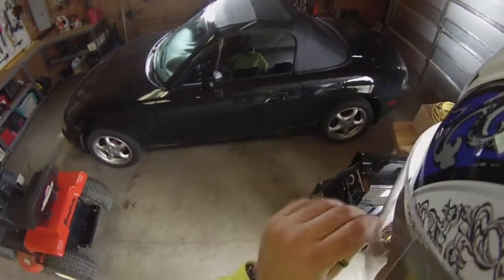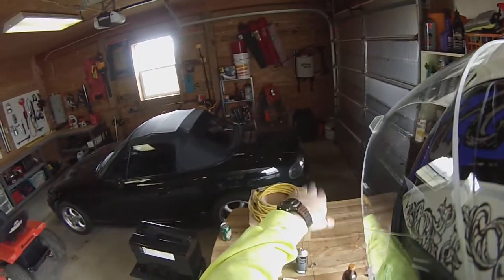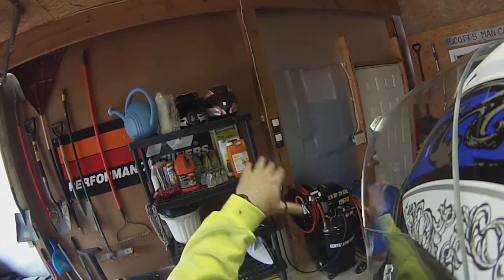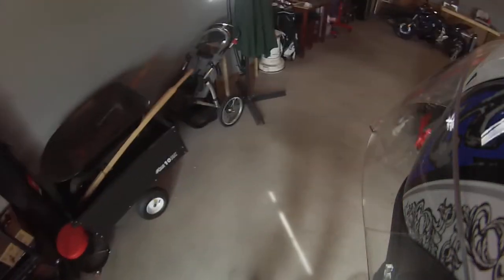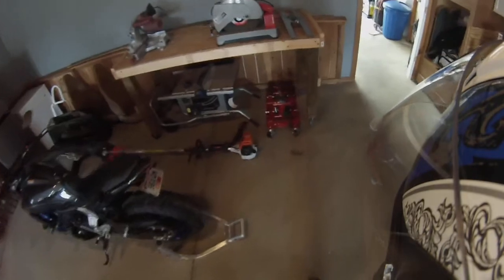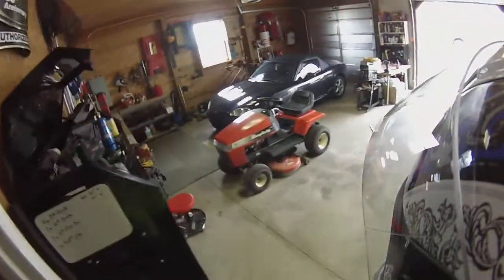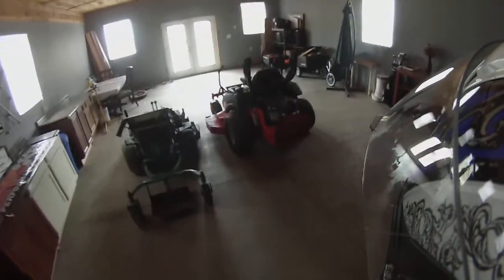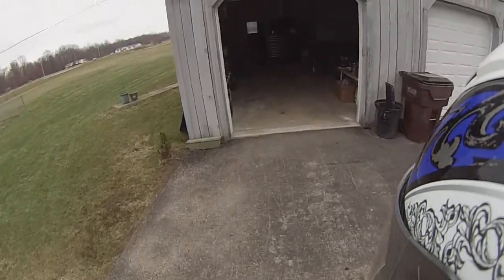Garage tour Yamaha FZ07 Mic test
Thank you all for your support. I hope to continue to share my motorcycle journey with you, on the FZ-07.